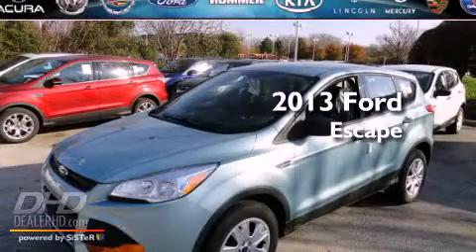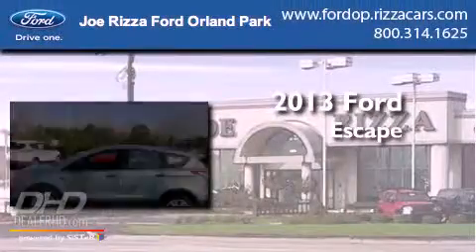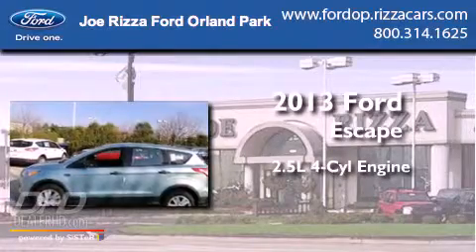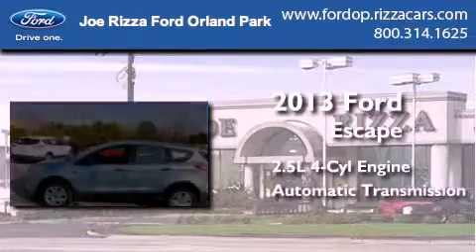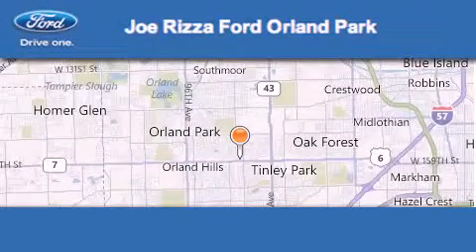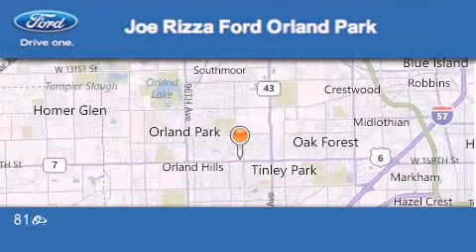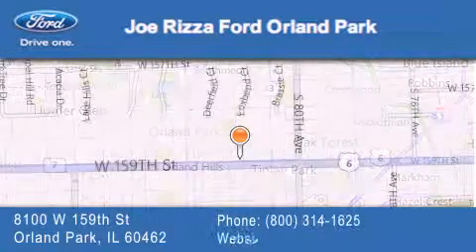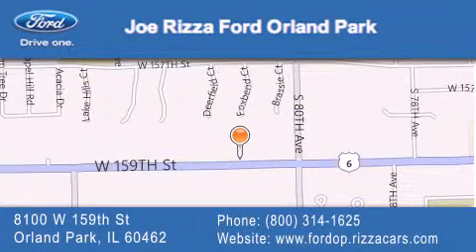2013 Ford Escape Chicago IL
Year : 2013
 Make : Ford
 Model : Escape
 Engine : 2.5L
 Trans . : Automatic
 Exterior : Frosted Glass Metallic

 Interior : 7B CLOTH BUCKET SEATS CHARCOAL BLACK
 Stock : ND7357